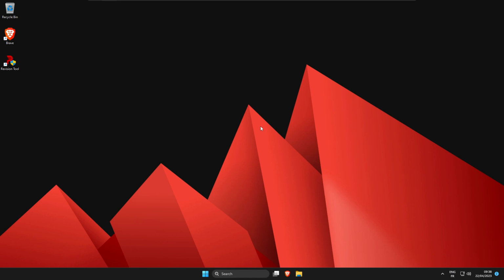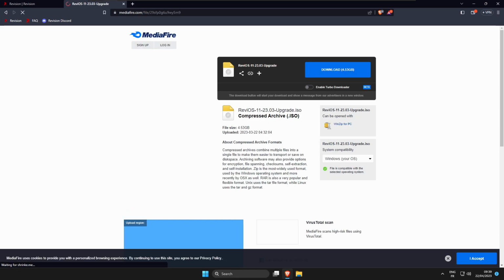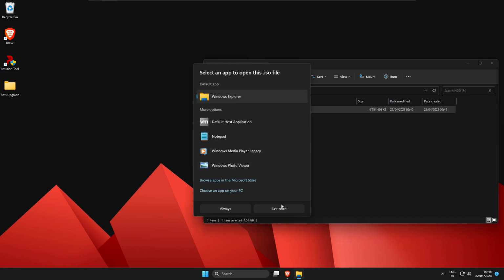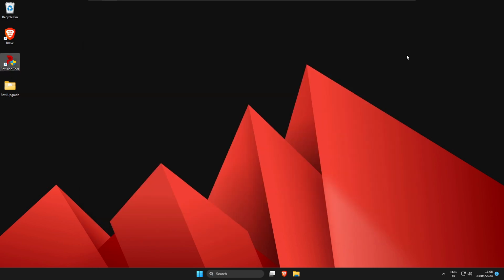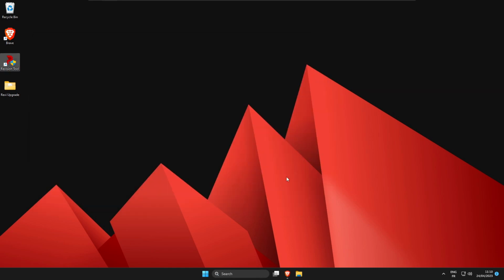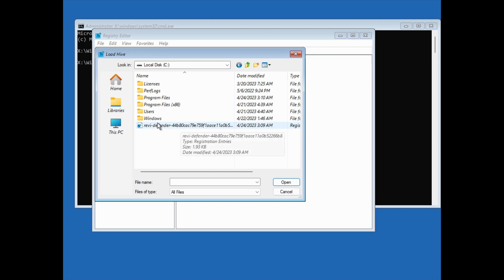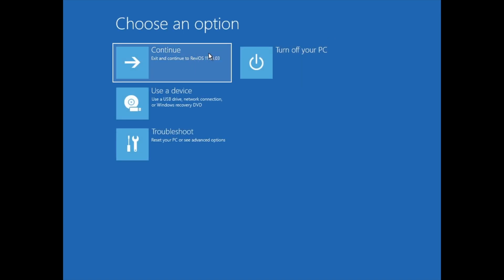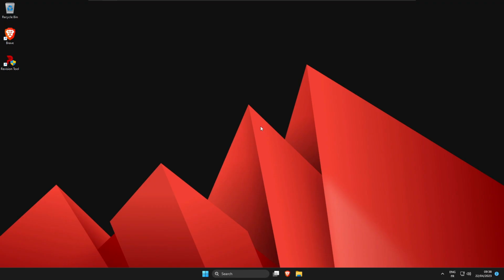Official ReviOS Upgrade Guide - Updating ReviOS without losing any data!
CMD command (run as admin!) : %windir%\system32\reagentc.exe /enable
Chapters:
0:00 Downloading Upgrade ISO
1:50 Preparing upgrade
2:13 Turning off Win Defender, UAC and Fast startup
2:55 Fixing Windows Defender not turning OFF
6:09 Upgrade process

The team behind Revision and ReviOS is not responsible for your PC, your data and files, your actions and what you do based on this video's information and advice given on the Discord server. You use ReviOS at your own risk.

-Bread - Lukrembo
-Every day - Lukrembo